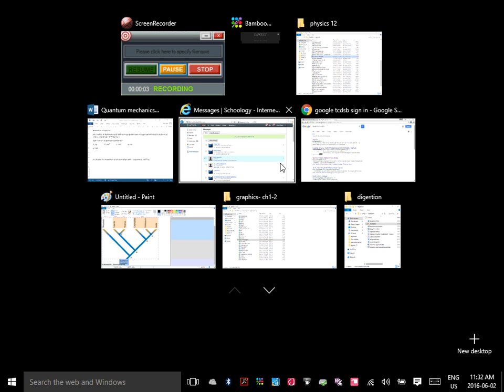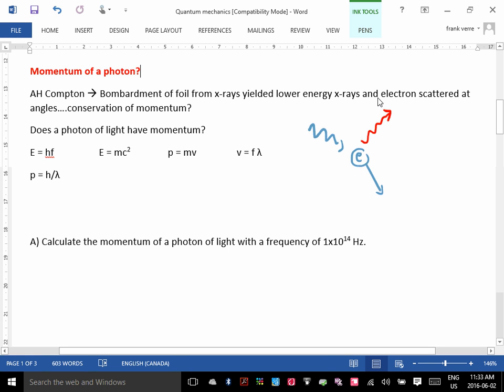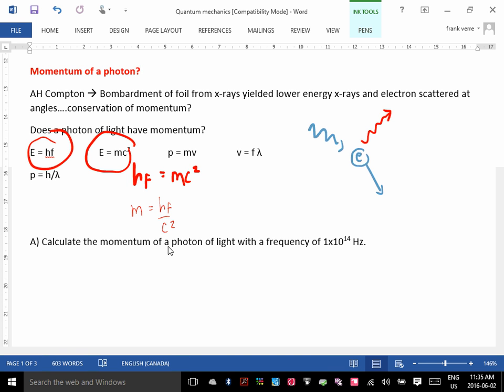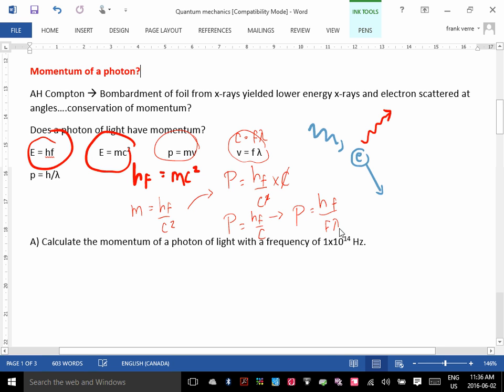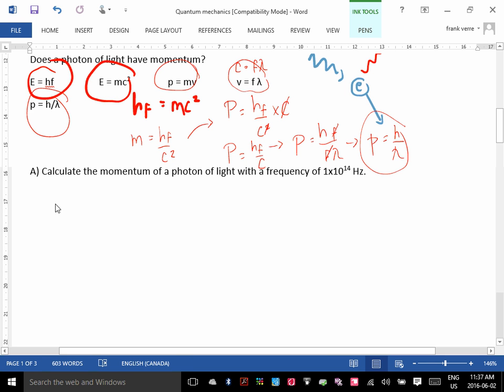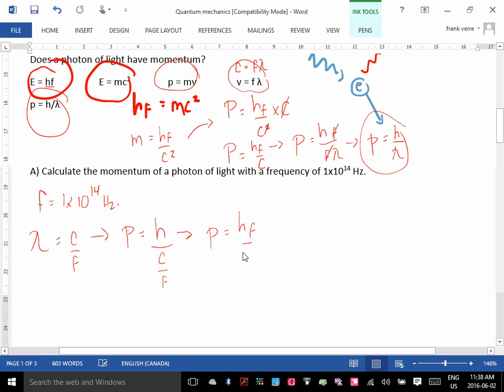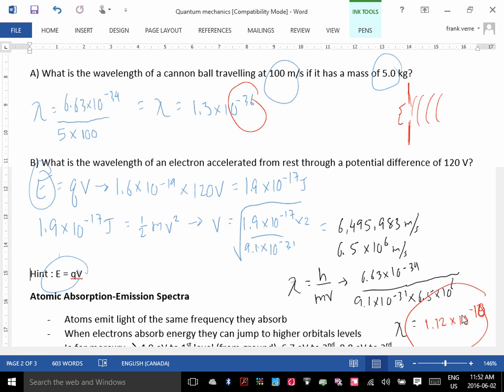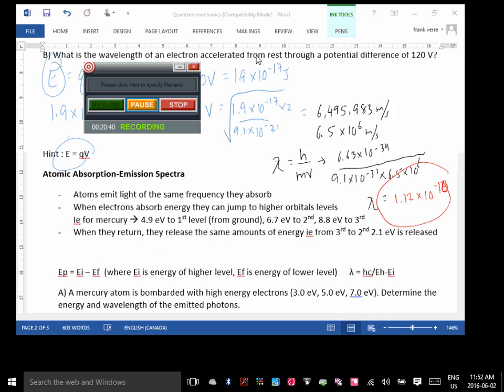quantum mechanics pt2